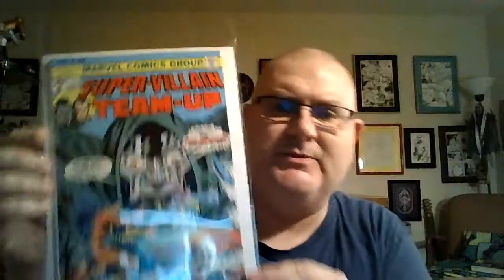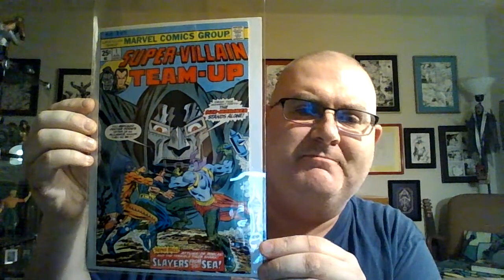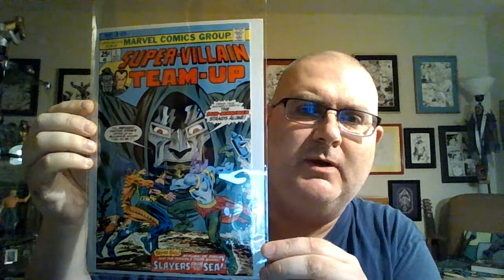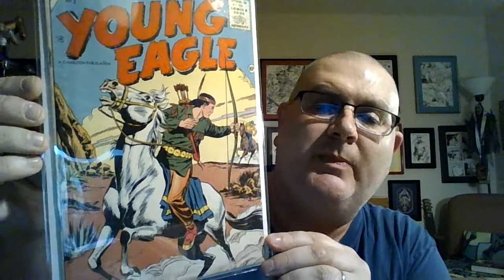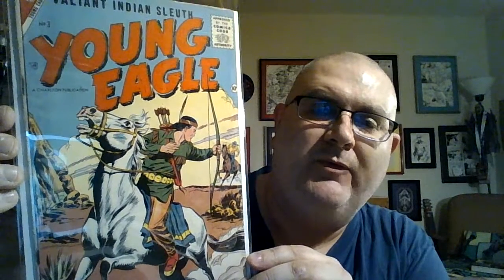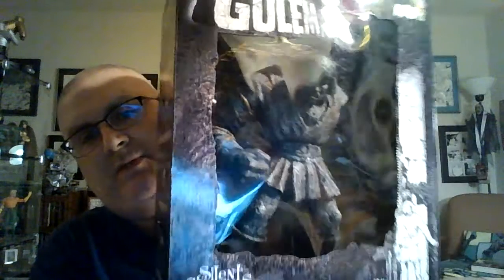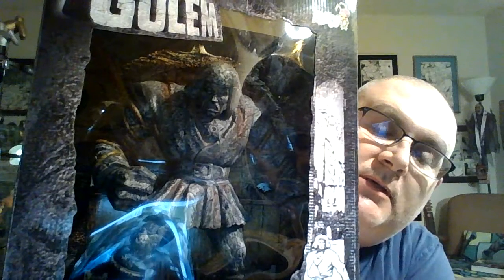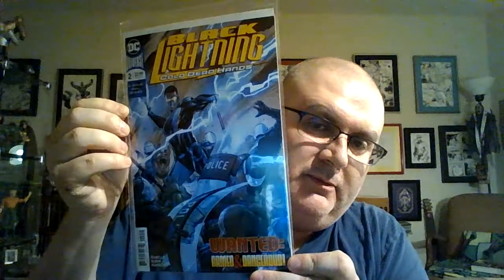Small Convetion/Mid-Town Haul.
Comic Convention Haul.